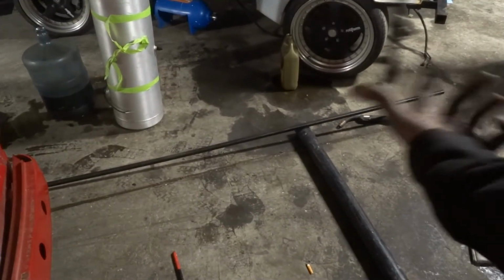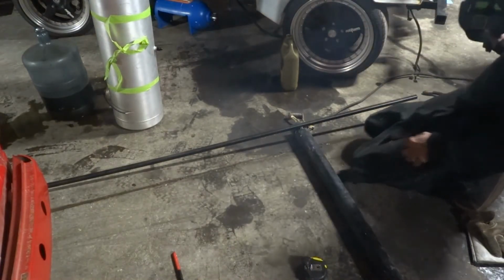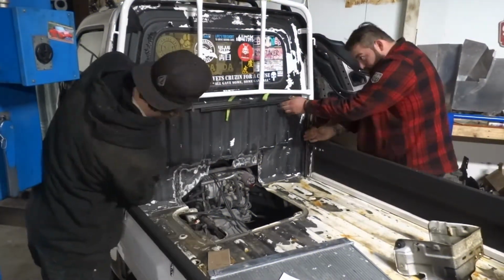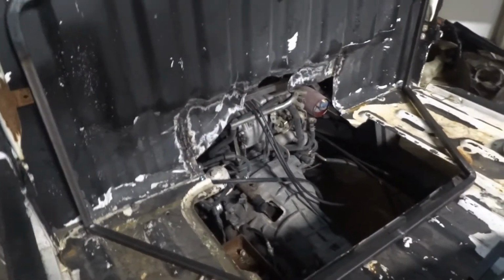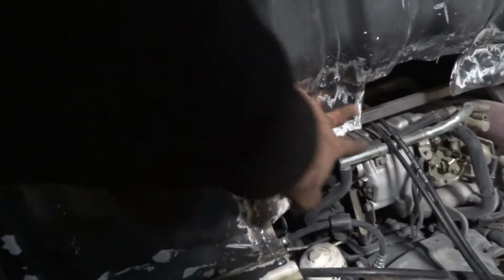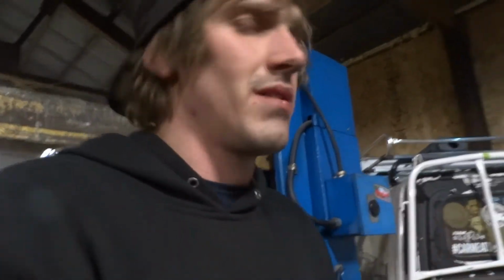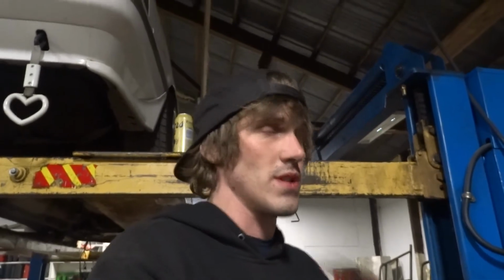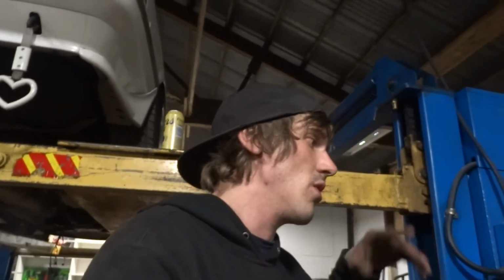Making radiator support for the hijet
Follow me at @j_rodsgarage